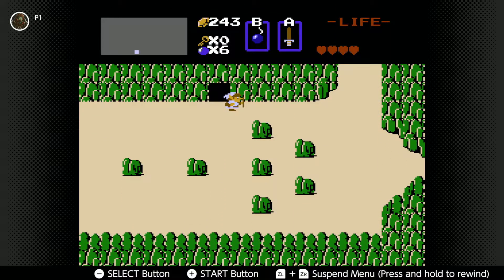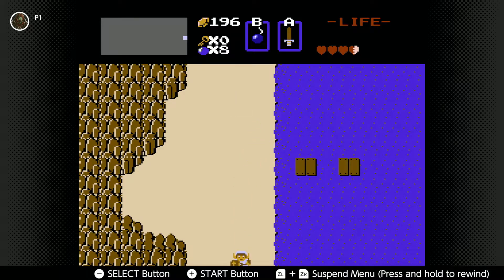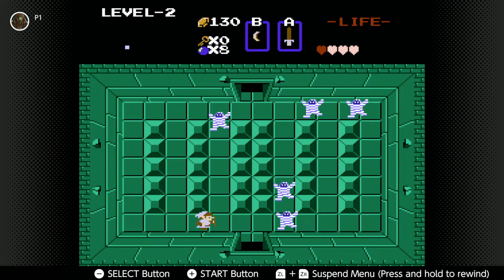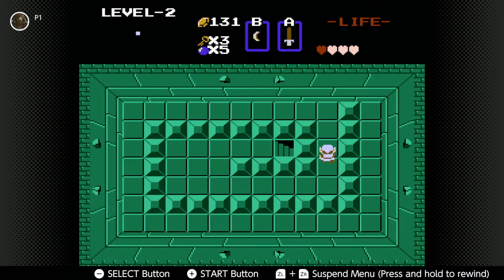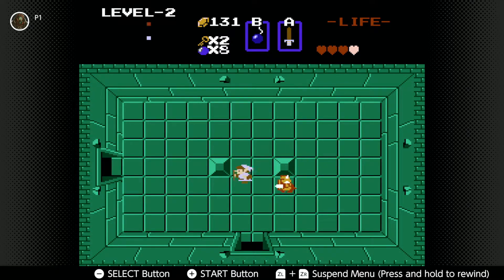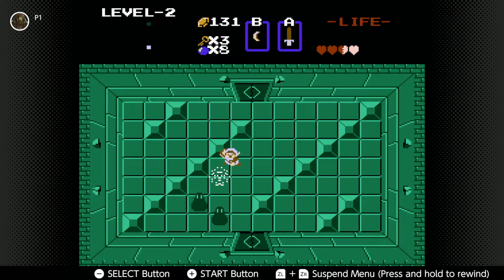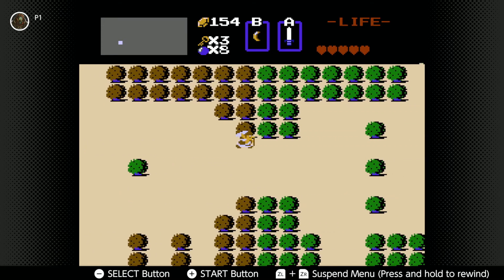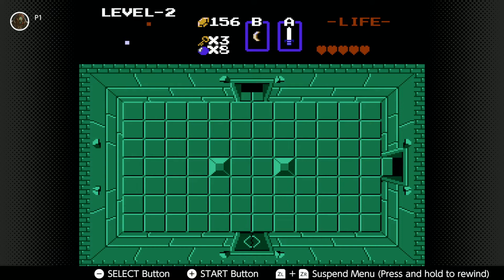The Legend of Zelda (1986) - Second Quest #2